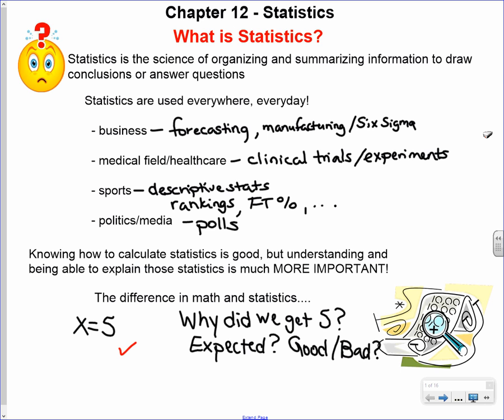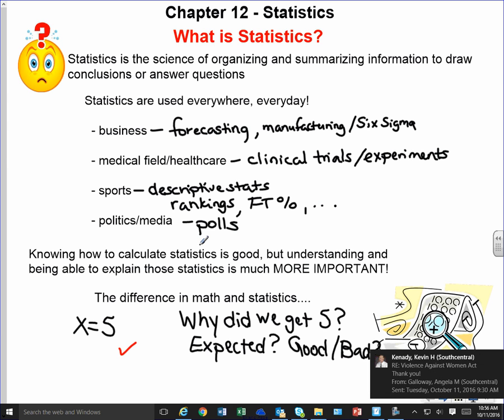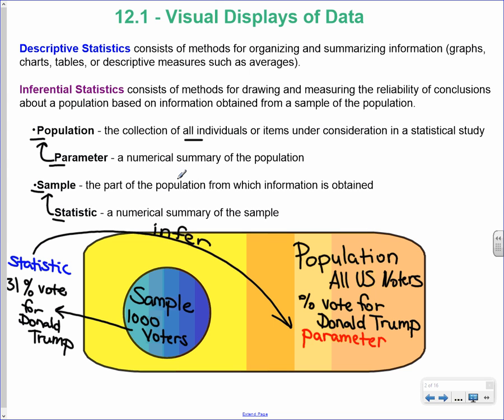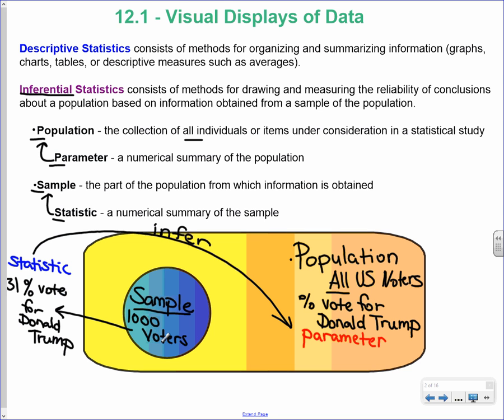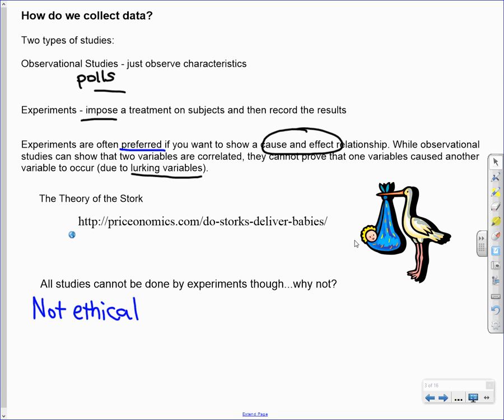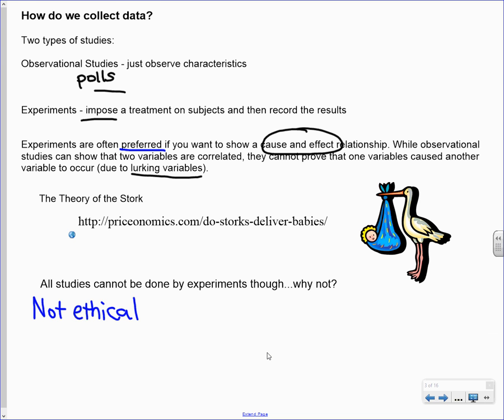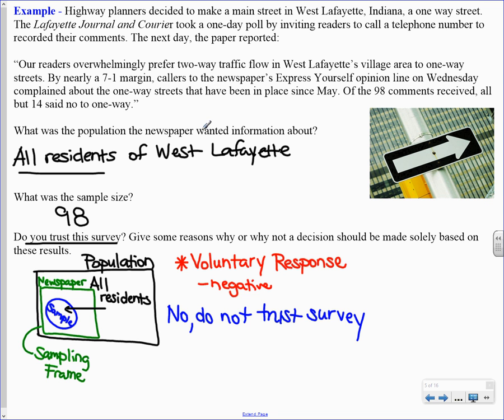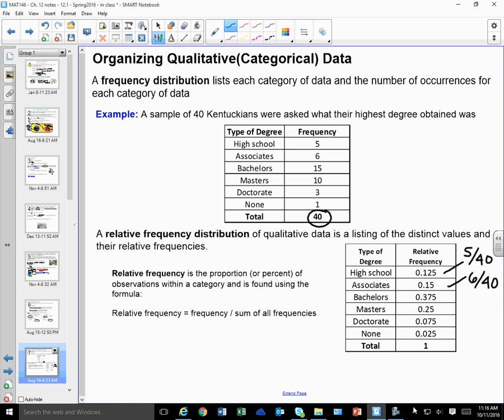MAT146- Chapter 12 Notes - 12.1 - part 1 - lecture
Intro to statistics, population, sample, types of variables